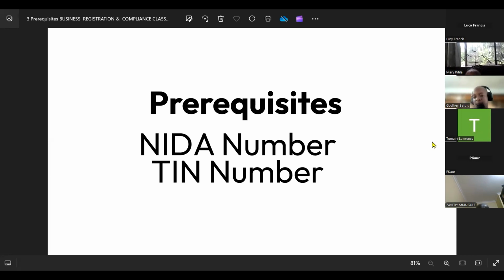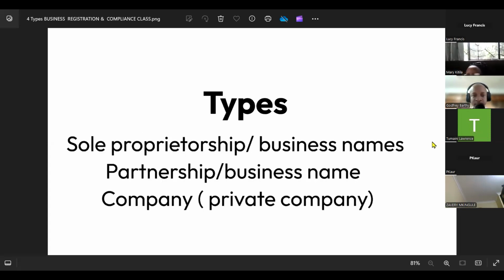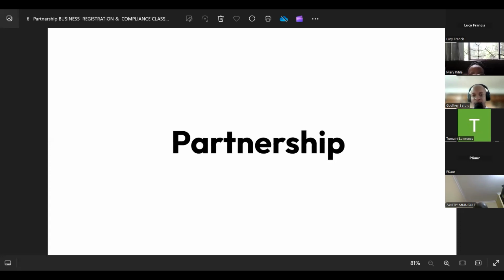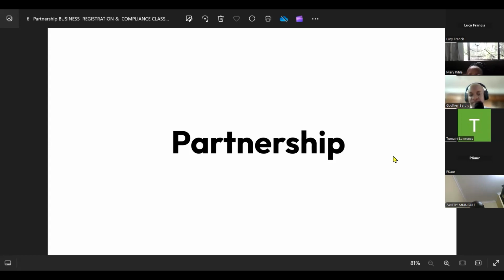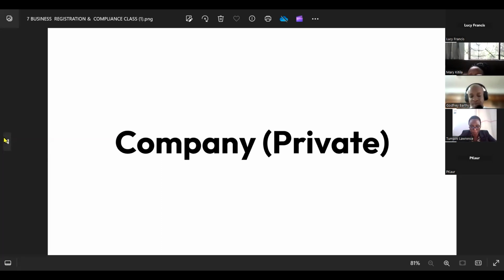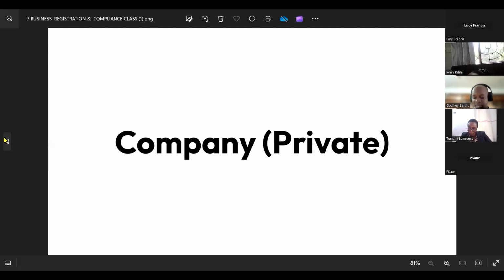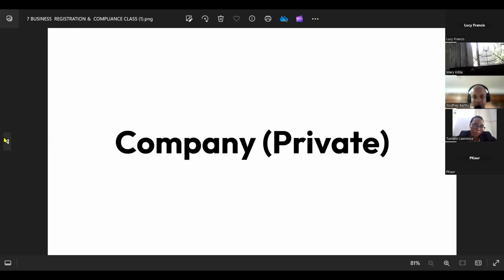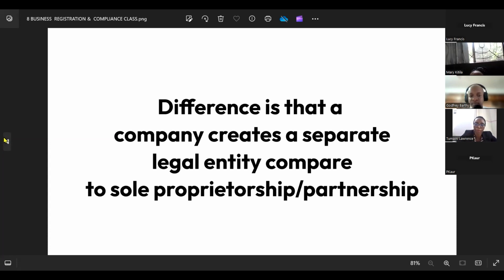Business Registration & Compliance in Tanzania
TAWCA